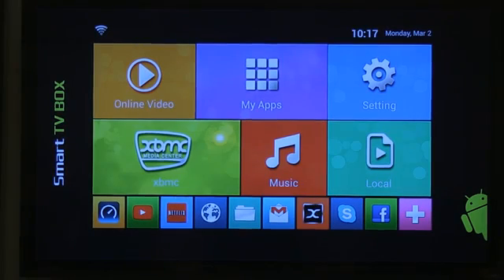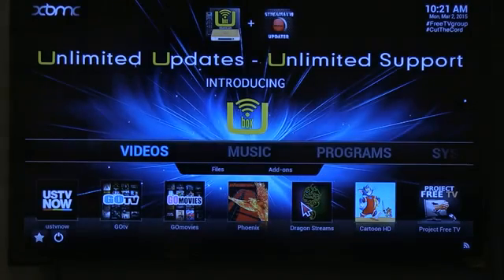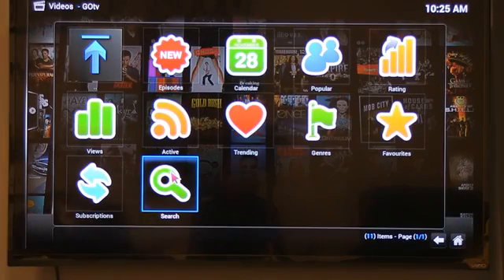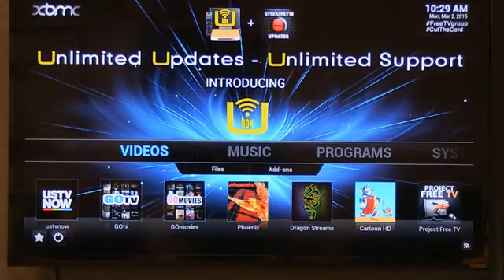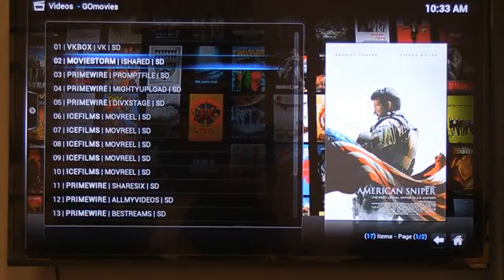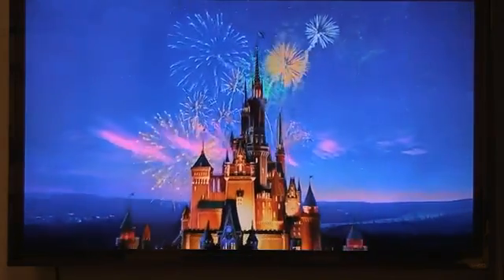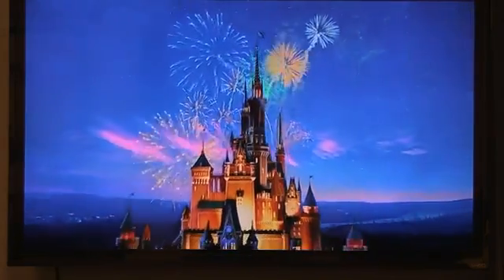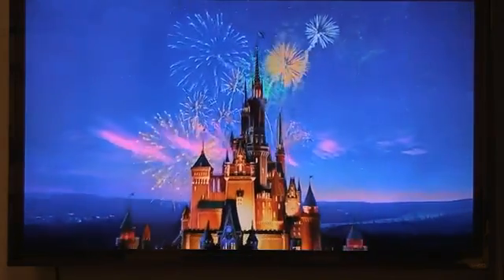UBOX: FULL DEMO VIDEO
If your still interested in buying a Ubox let us know.

for other information and videos.

This is not ground-floor ...You up to the knees in the mud of the sub-basement. I DARE YOU TO MISS THIS ONE!